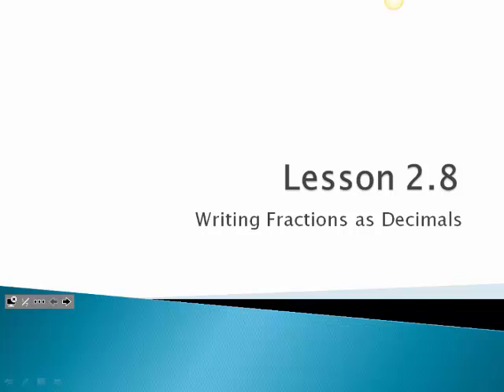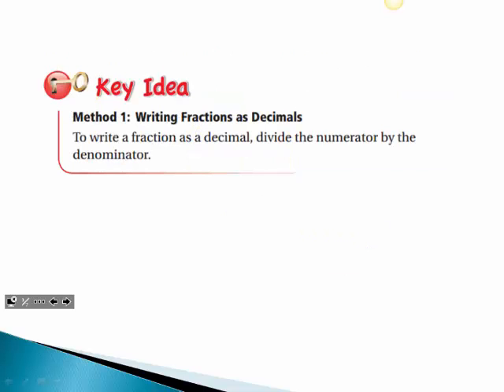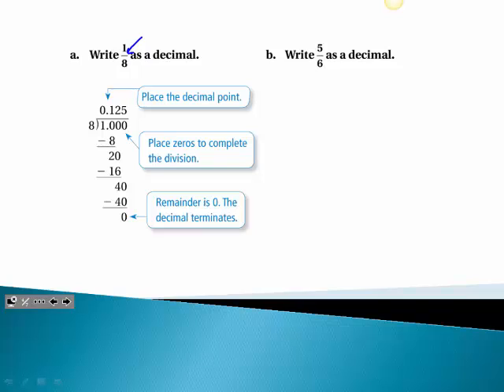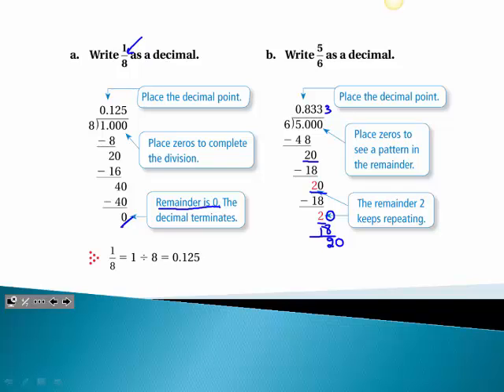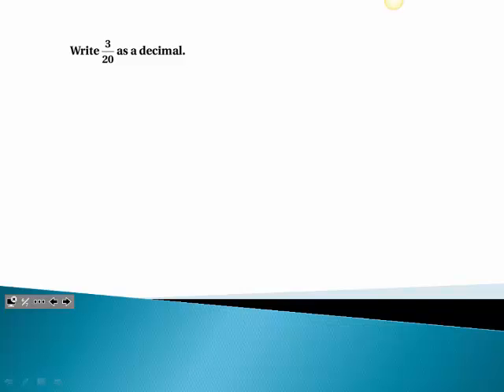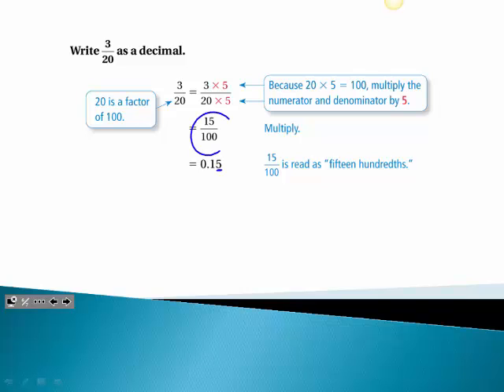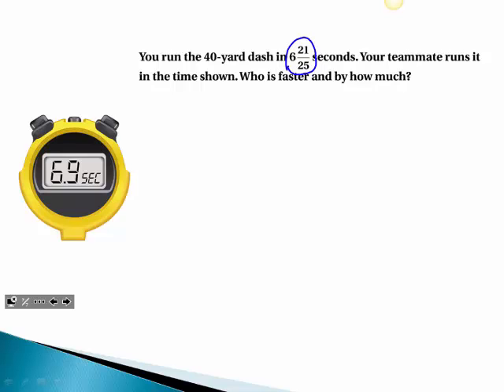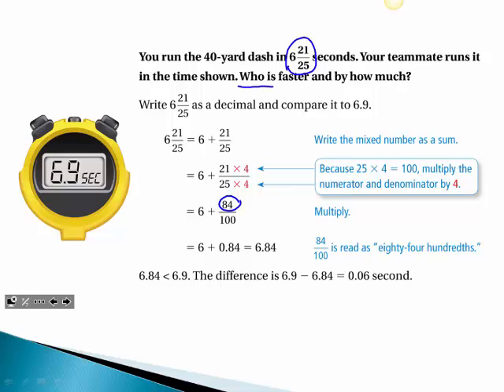Lesson 2.8: Writing Fractions as Decimals